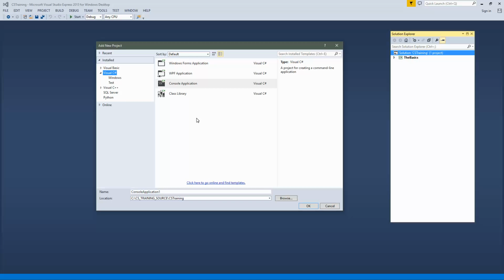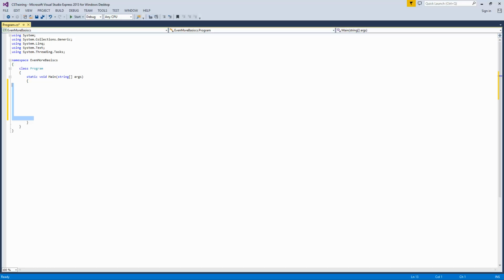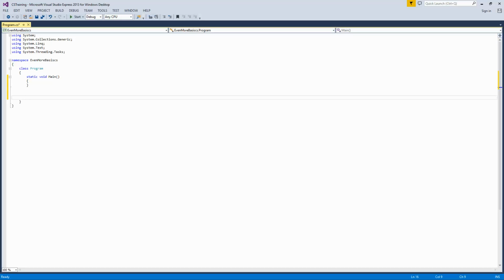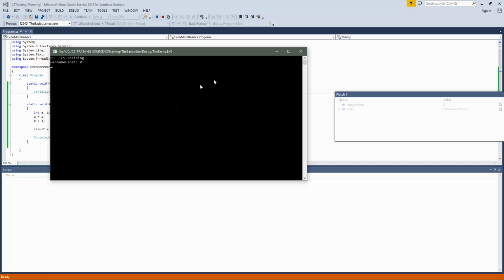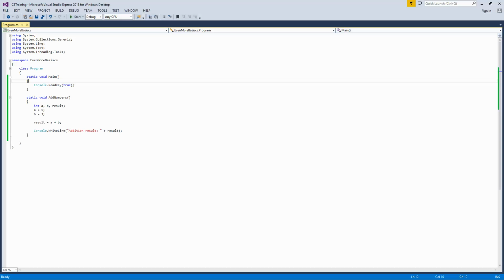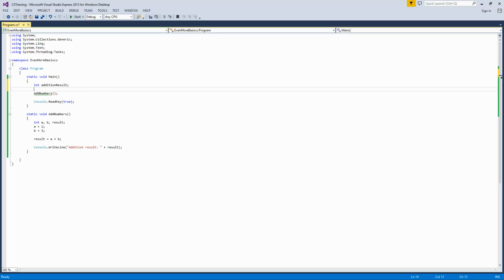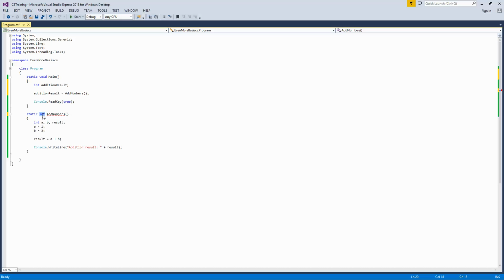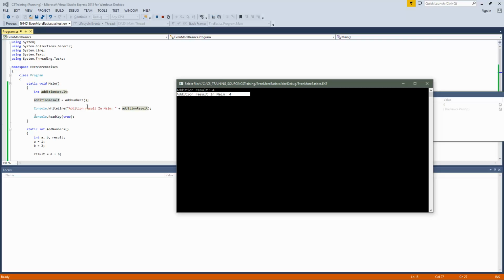05 - C# Training - The Basiscs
Here is another training from C# .
This time we are talking about mothods.